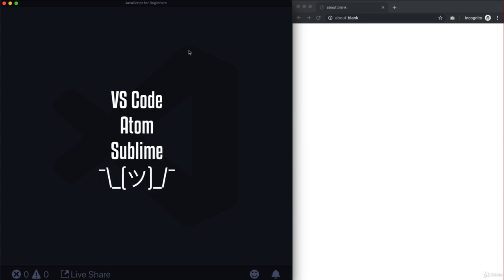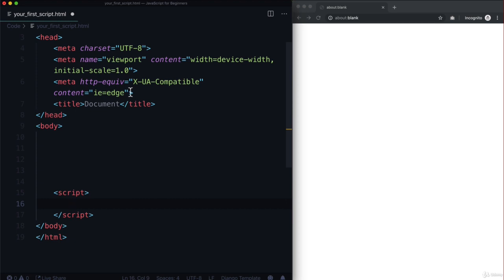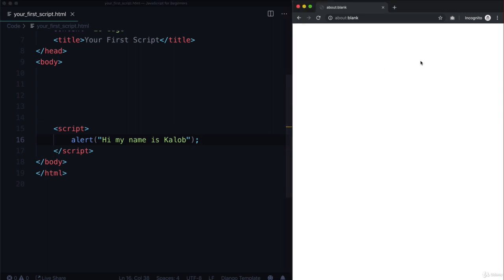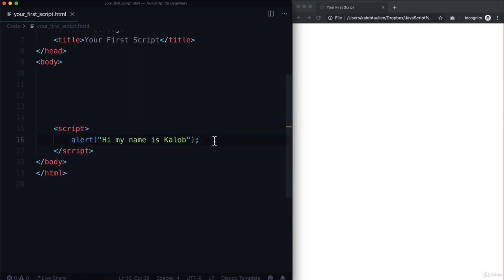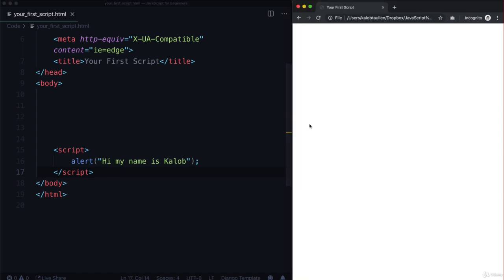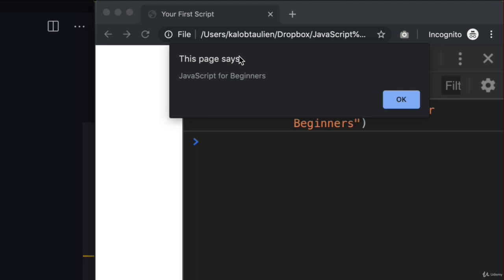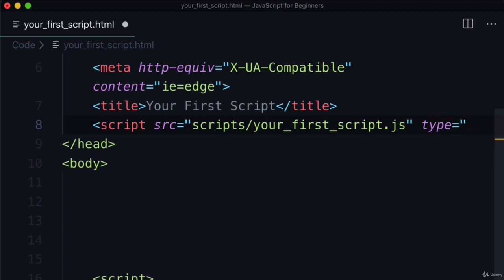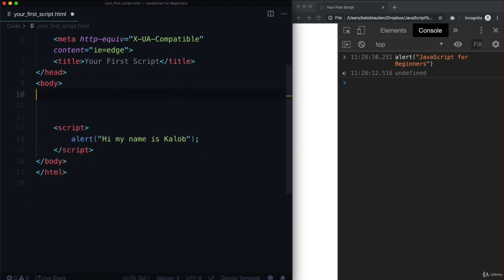Your 1ˢᵗ Script